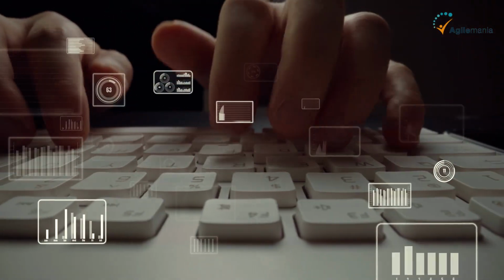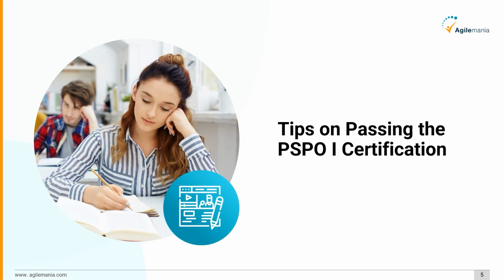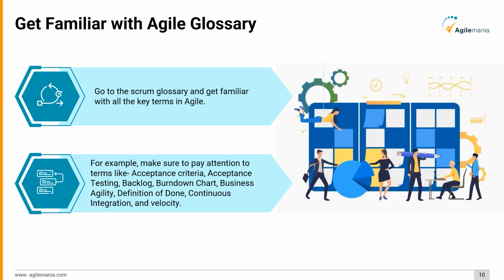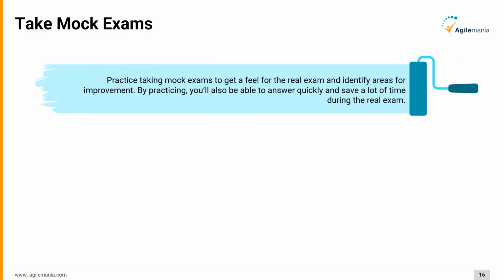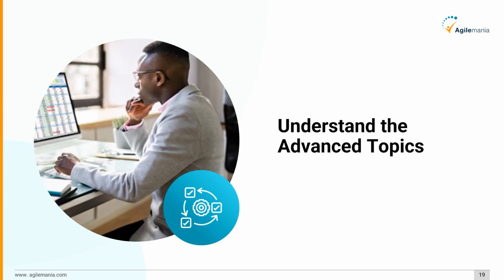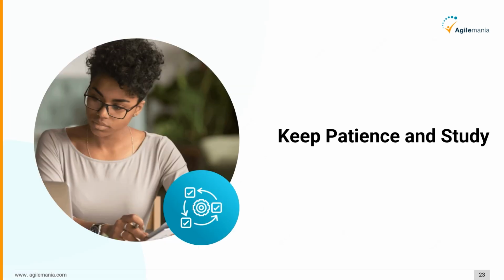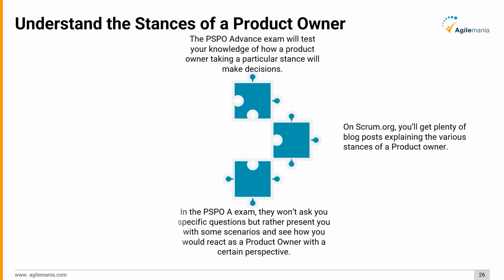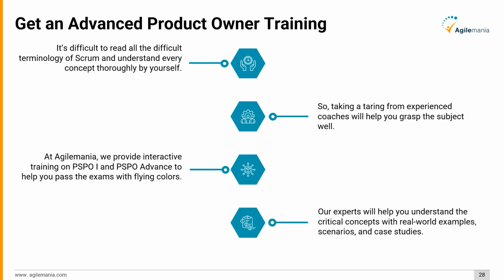How To Pass PSPO 1 Certification & Advance Exam In FIRST Attempt | FREE Assessment Test | Agilemania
How To Pass PSPO 1 & PSPO Advanced Certification Exam | PSPO Exam Guide

In this video, we will guide you on how to pass PSPO 1 certification and advance exam in your first attempt. Learn step-by-step strategies, tips, and resources to successfully prepare for the PSPO 1 certification exam.

Discover essential topics, study techniques, and key areas you need to focus on to clear the PSPO 1 certification and PSPO advanced exam confidently. Whether you're aiming to pass the PSPO 1 certification exam or level up with the advanced exam, this video will help you understand everything you need to know. Watch now to learn how to pass PSPO 1 certification and advance exams in your first try!

About Agilemania:

Our key partnerships, including SAFe Silver partner, scrum.org, Scrum Alliance, and ICAgile, add potency to our three service lines - business agility consulting, enterprise training, and our coaching services for leaders, program & team level coaching.